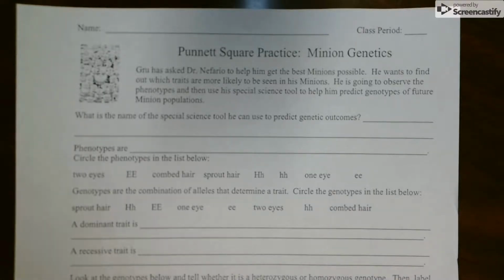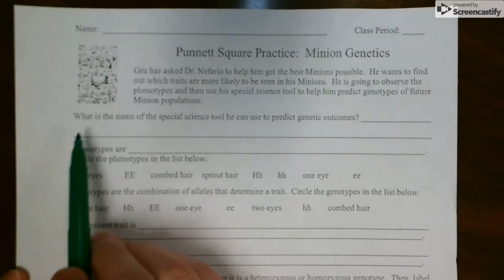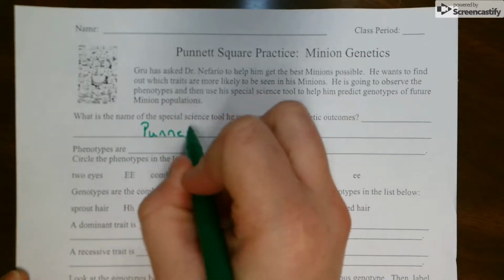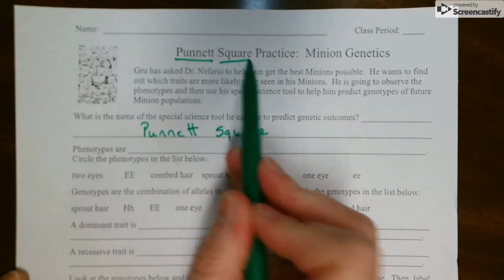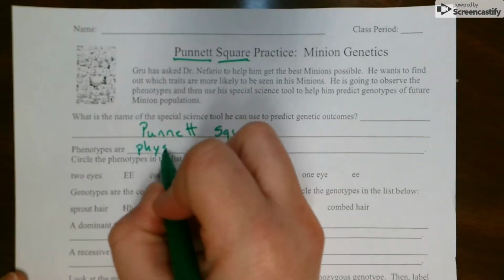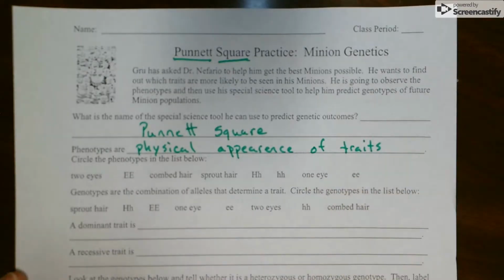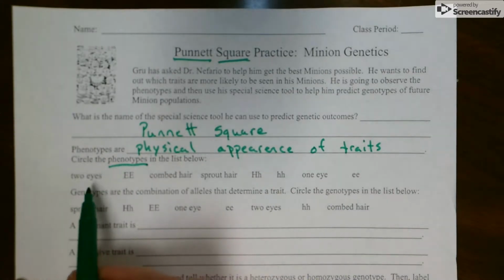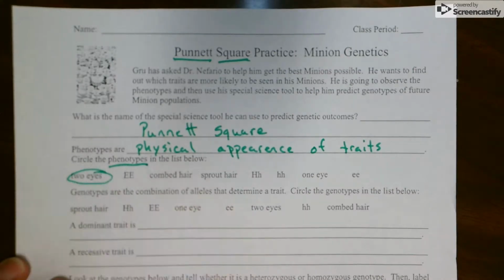Sep 24, 2019 9:17 AM